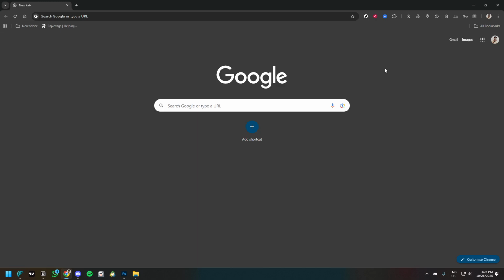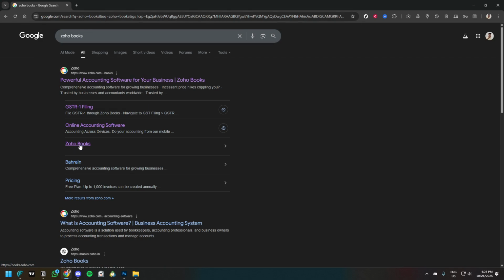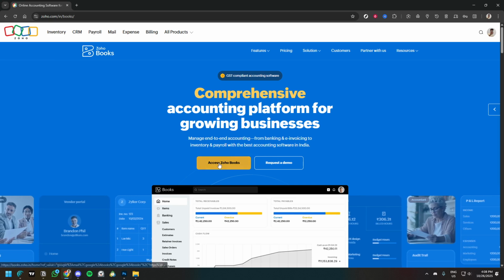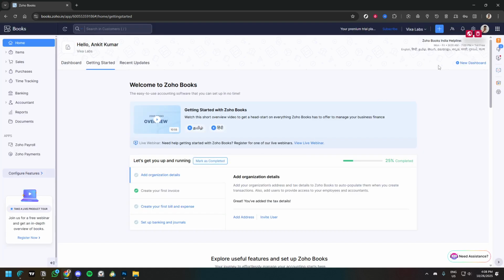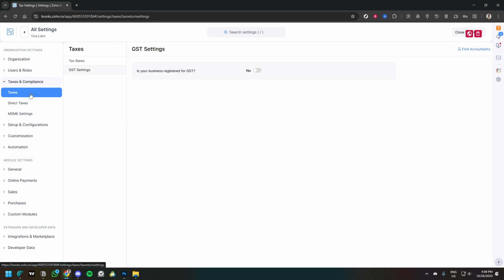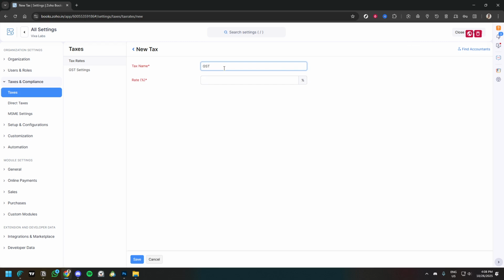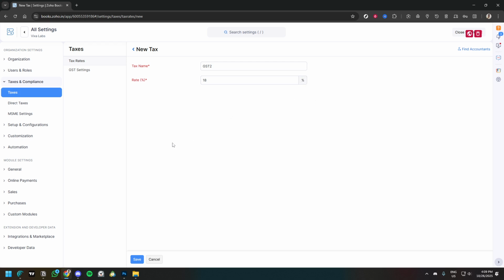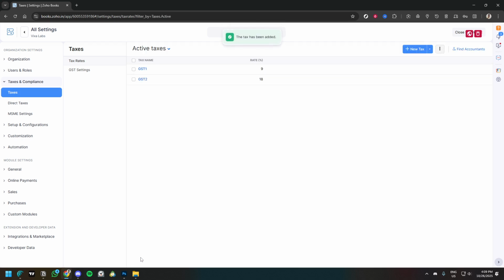How to Set Up Taxes in Zoho Books (2026 Guide)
How to Set Up Taxes in Zoho Books (2025 Guide)